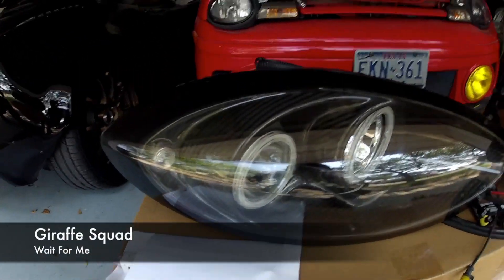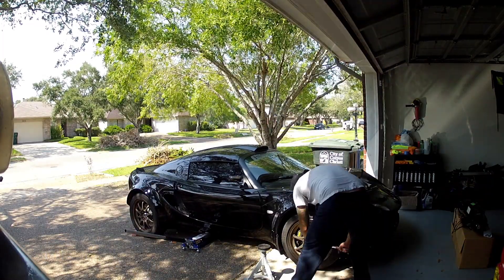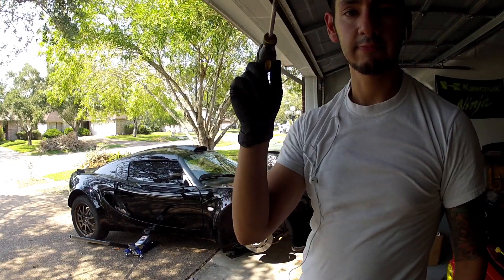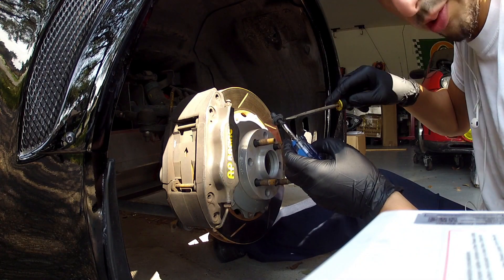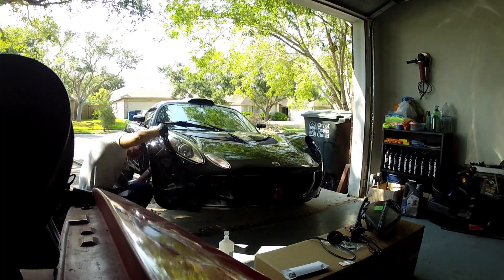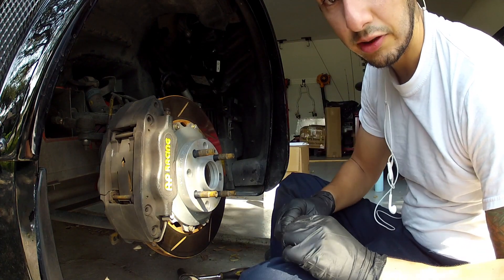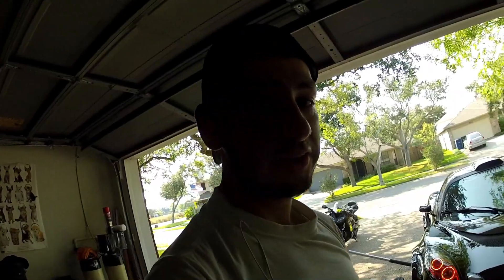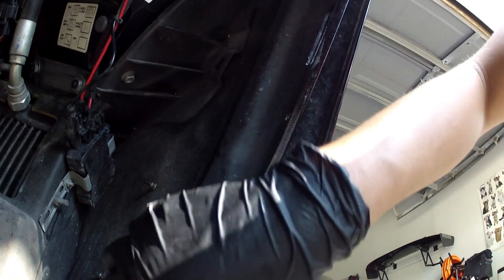Lotus Exige S240: GRP Retrofit Headlights Installation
Let me just say that I am super excited on the way the headlights turned out. Carbon fiber housing, and red halo rings turned out quite amazing as a combination. I decided today to install them. Need to chip away at this list of things that need to happen. I also touch on parts of the clams that need material taken away to facilitate the new wheels that will be installed.

Shoutouts:
Thanks to Greg Thiessen of GRP for producing quality products, and for always keeping professionalism and good service.